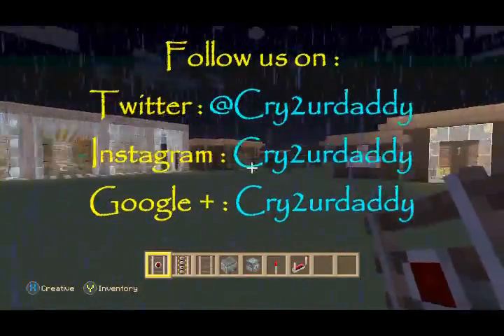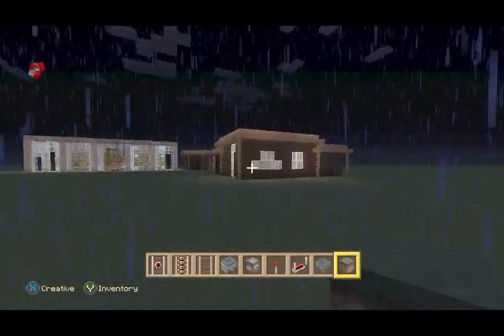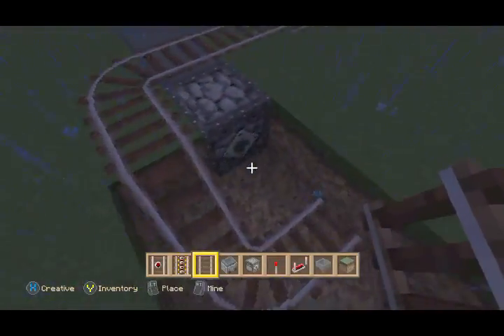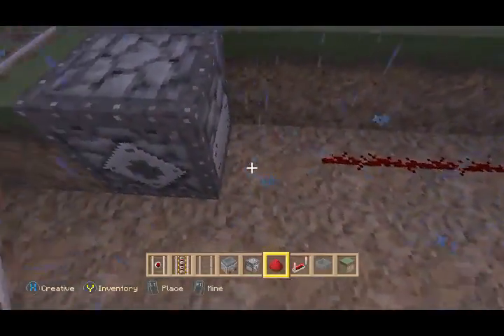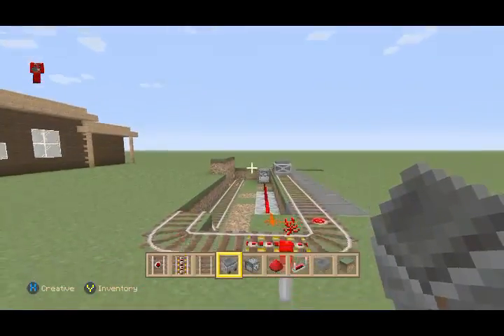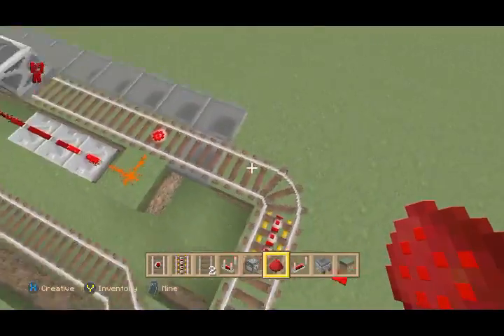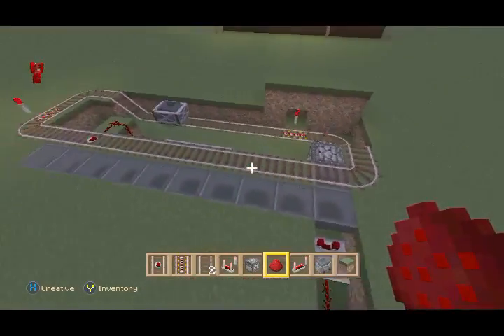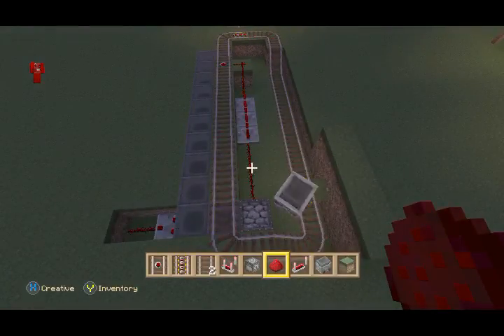Hopper Clock for Console Editions!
A version of a Hopper Clock for the console editions. This can be used for all automatic farms! I hope you guys can find use for it in your worlds on Xbox One - Ps4 - Xbox 360 - Ps3